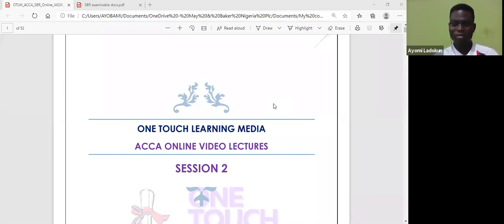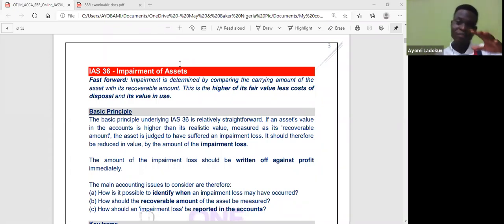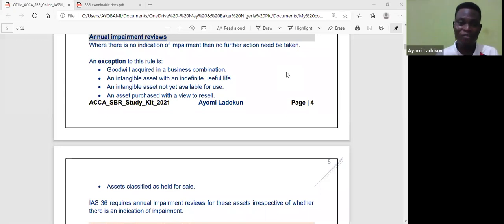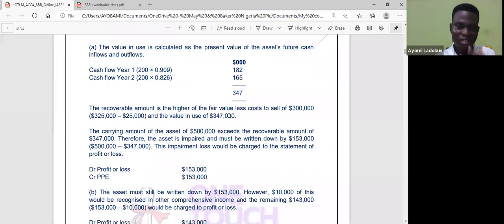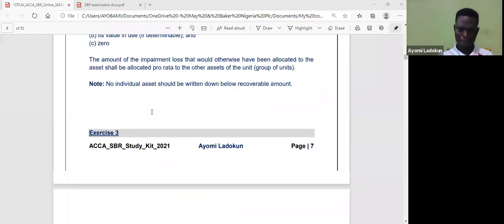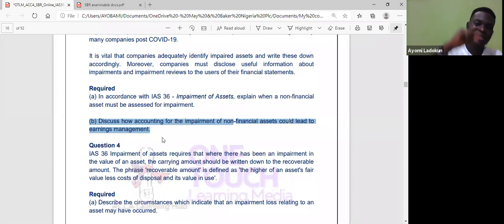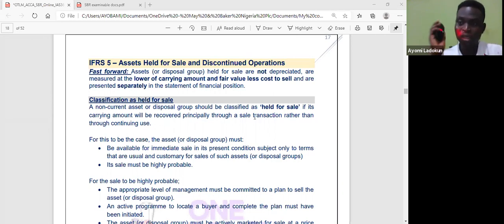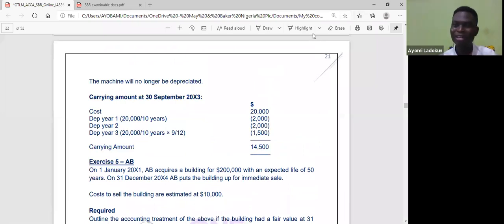OTLM ACCA SBR IAS36 & IFRS5 Session 2